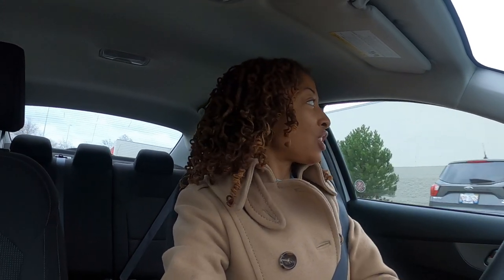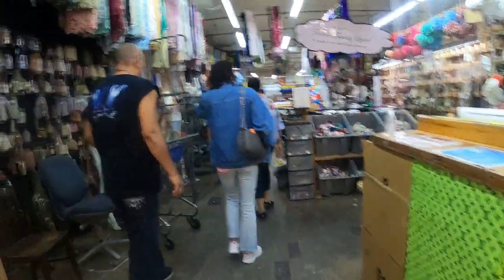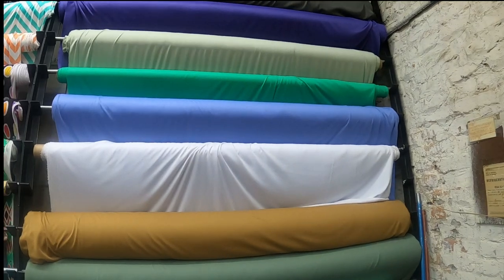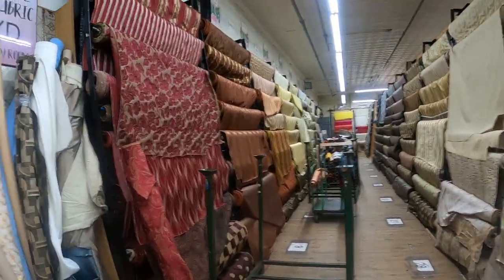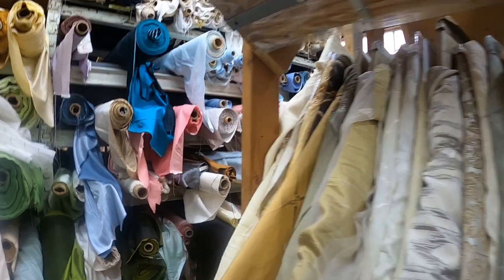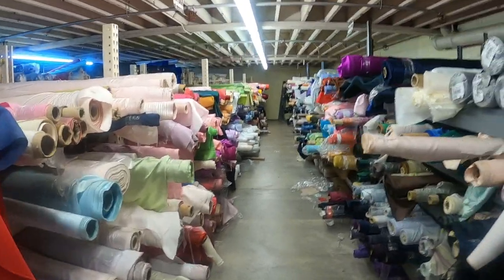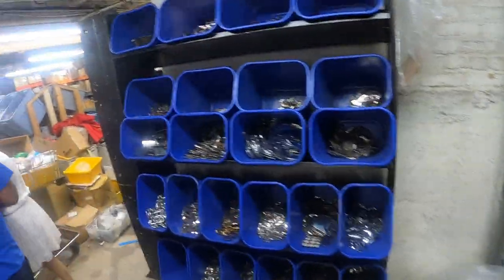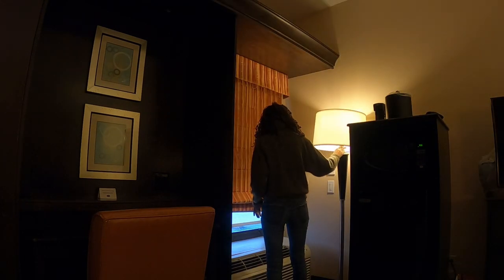FABRIC SHOPPING - TEXTILE DISCOUNT OUTLET - SEWING MAKE - KWIK SEW 1456 - TRAVEL VLOG - SWEATER MAKE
I travel to do some fabric shopping at Textile Discount Outlet, and while I'm there, I share a sewing make, Kwik Sew 1456.

Pink Bubbly Vaseline
IPhone Cords and Cubes
Diamond Art Kit